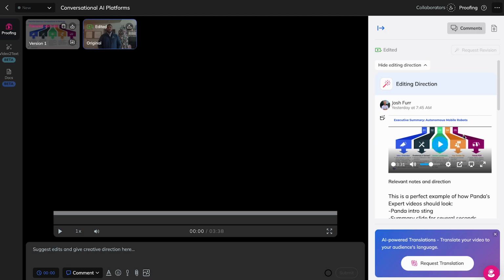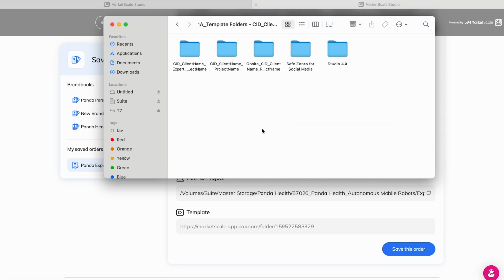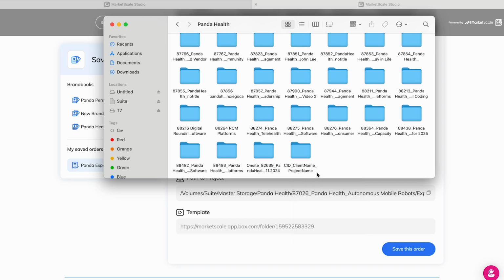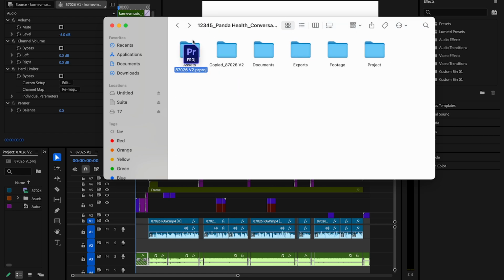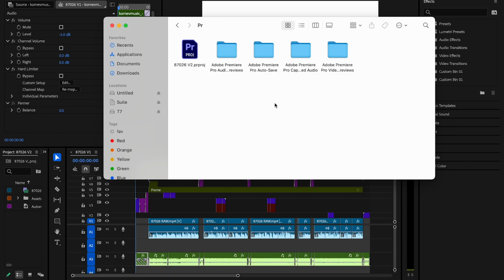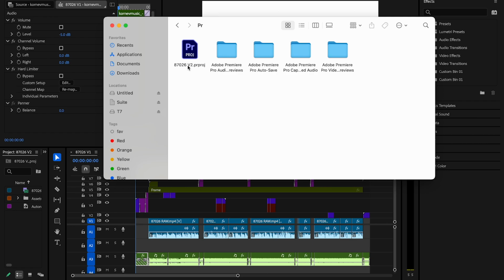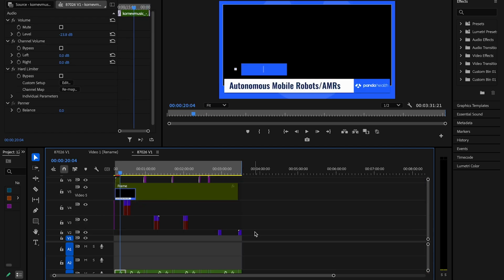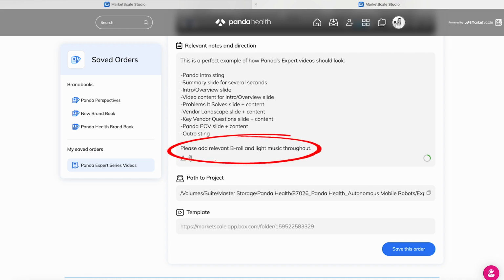Tip Tuesday - My Saved Orders